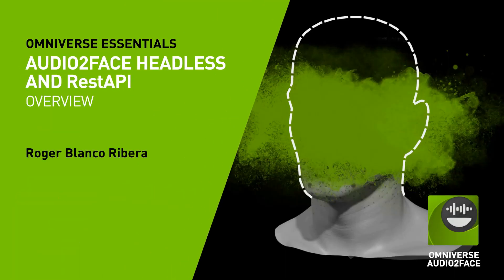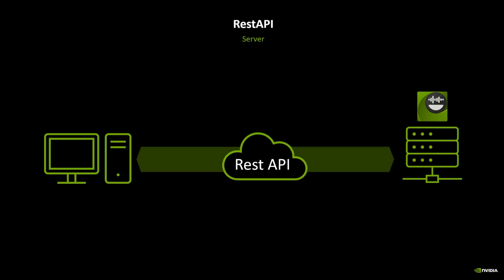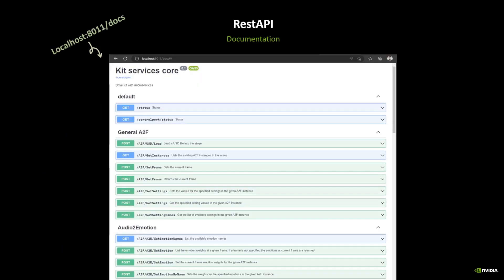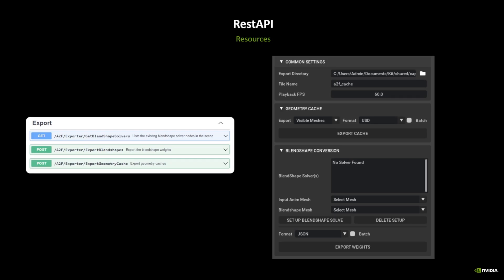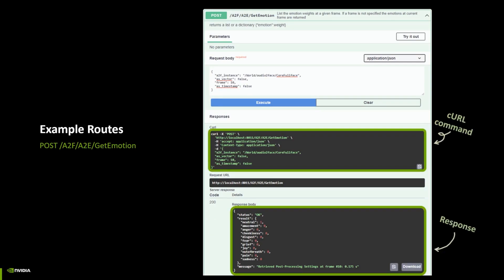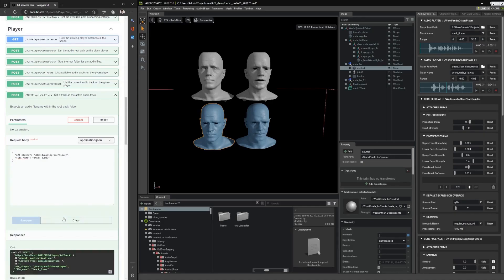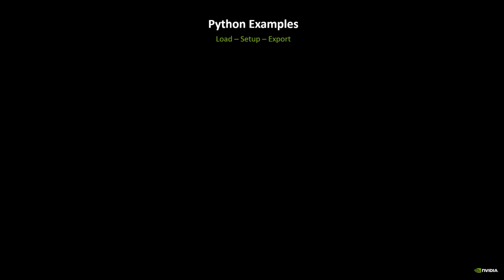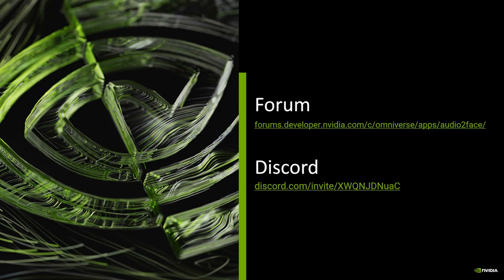Audio2Face Headless and RestAPI Overview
This video will cover the new "Audio2Face as Service" features and how to launch A2F in headless mode and communicate with the app through its rest API.

00:00 Intro
00:40 RestAPI overview
01:11 Headless mode
01:50 RestAPI requests
03:40 Documentation
07:28 Testing routes with the Documentation
11:42 Python examples
12:44 Outro (edited)